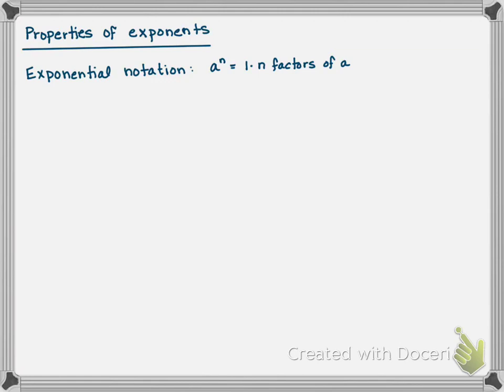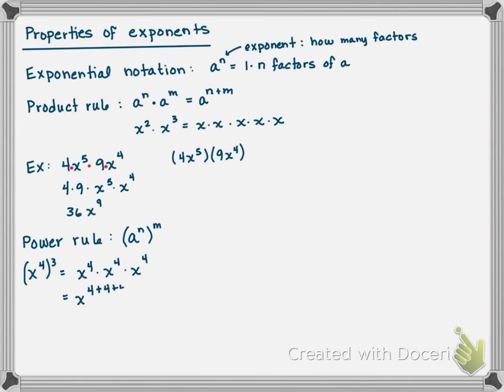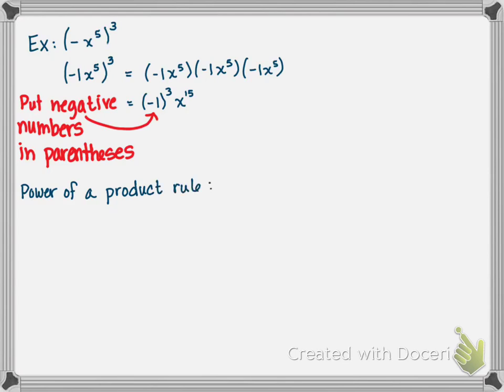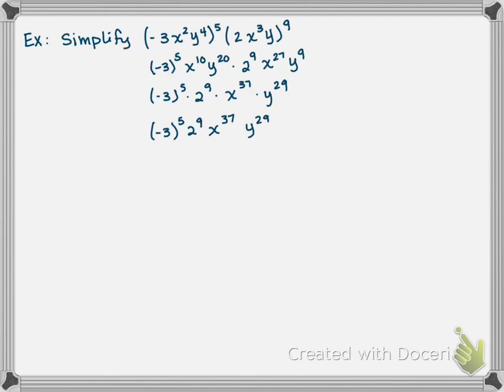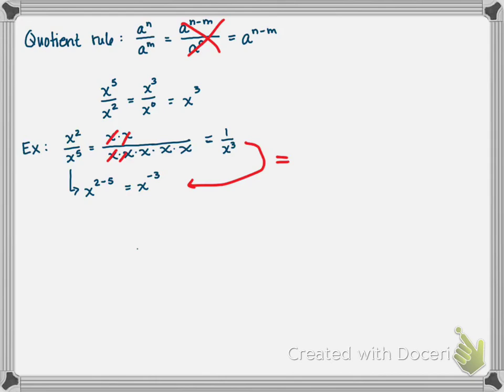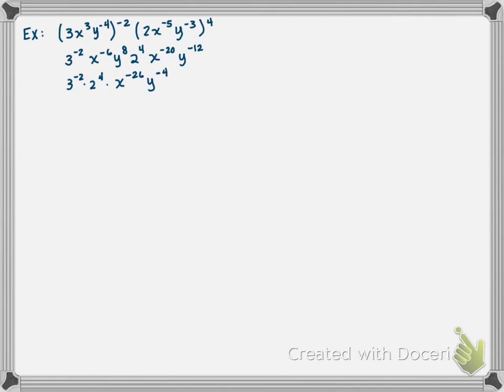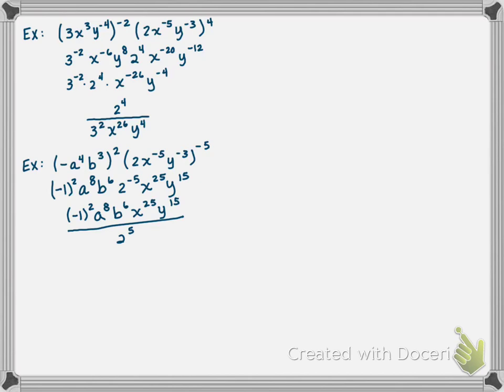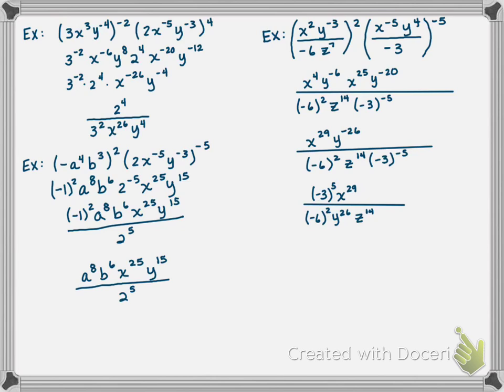R.7 M121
Oct 7